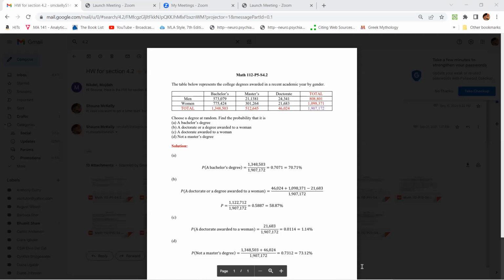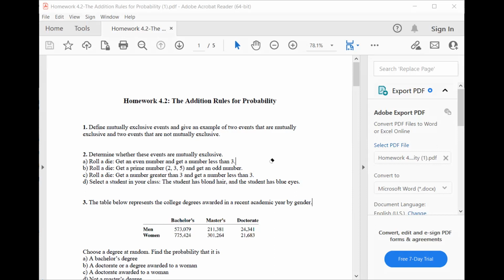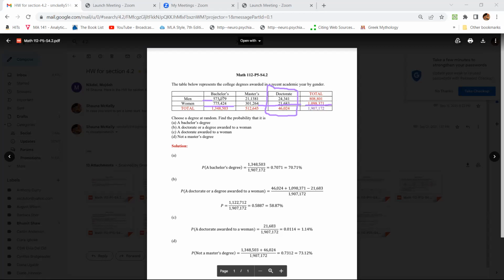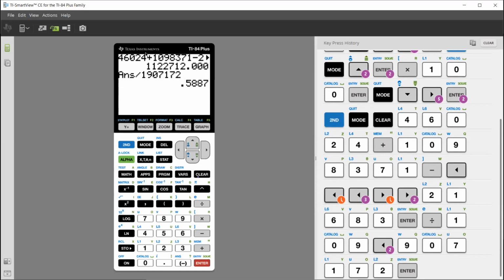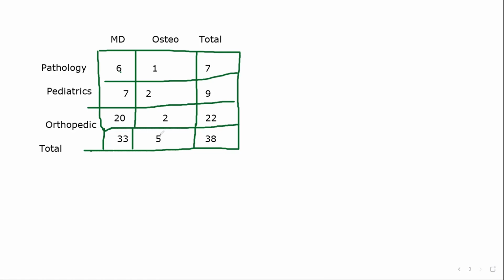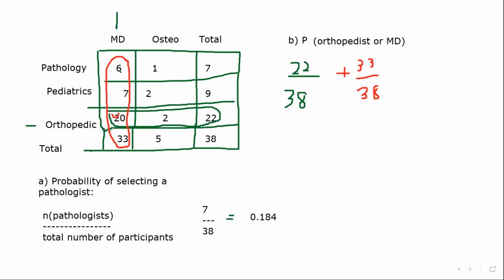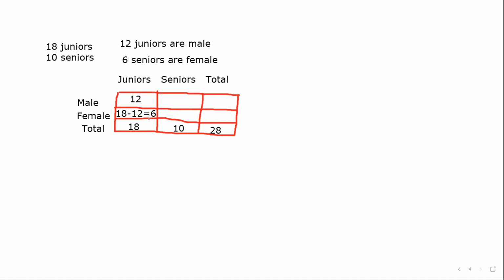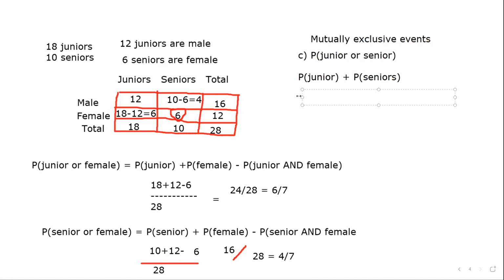Embedded Tutoring Math 112 (Statistics) Feb 8, 2023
In this video, Shauna goes over several problems from section 4.2, with special emphasis on mutually exclusive and non-mutually exclusive events.